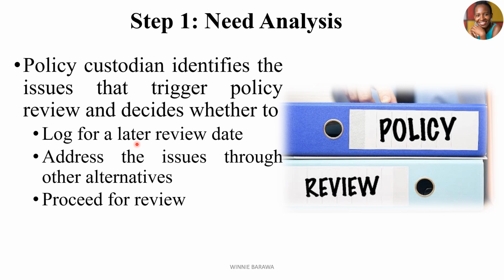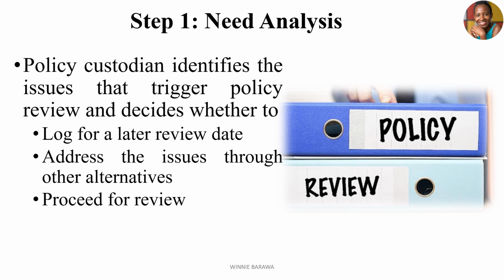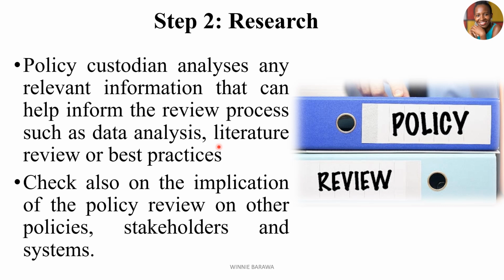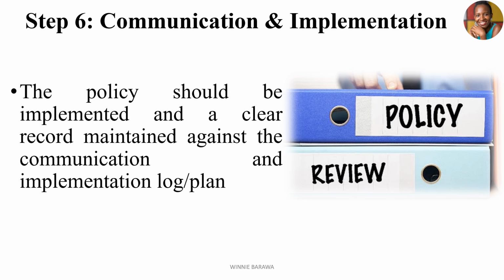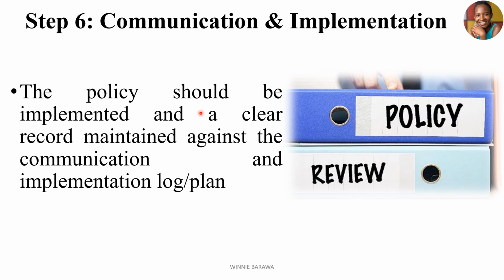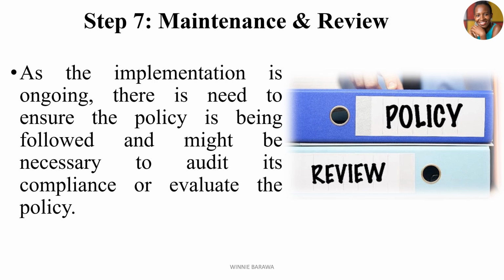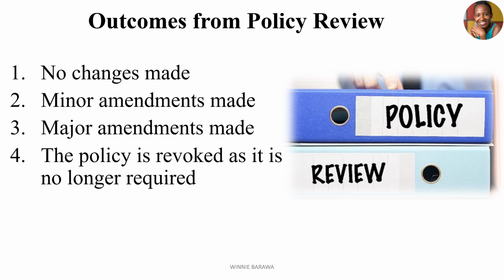HEALTH POLICY REVIEW PROCESS |HEALTH SYSTEMS MANAGEMENT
A policy review is a process that evaluates the effectiveness of a policy and identifies opportunities for improvement. Policies should be reviewed regularly to ensure they remain relevant and aligned with the organization's goals
STEPS
Step 1: Need analysis
Step 2: Research
Step 3: Drafting
Step 4:Consultation
Step 5: Approval
Step 6: Implementation and Communication
Step 7: Maintenance & Review